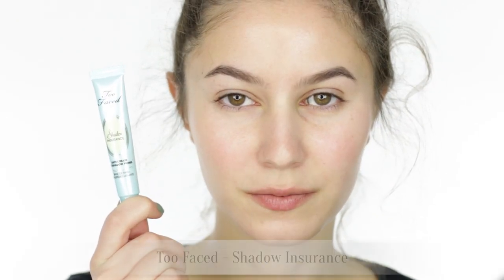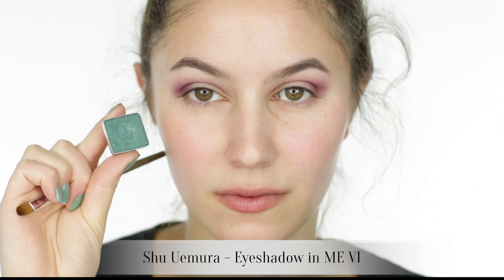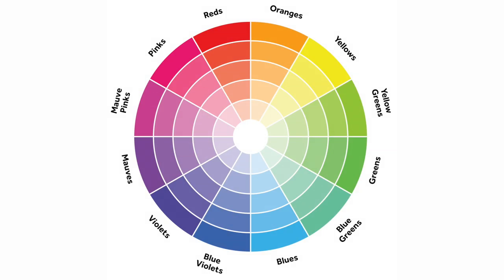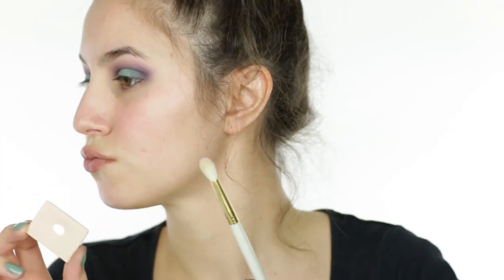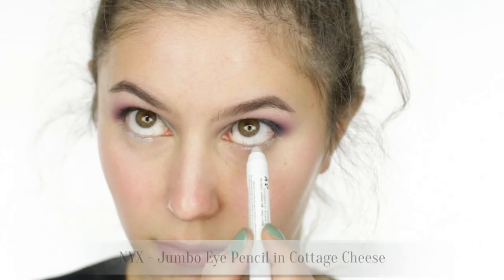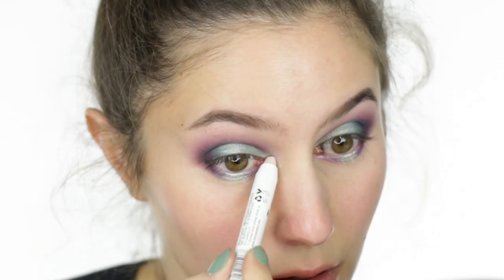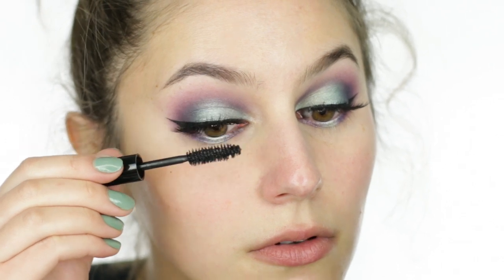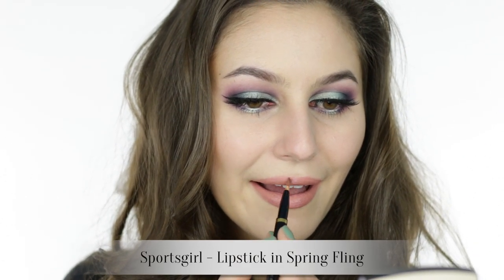Bright Mermaid Eye Makeup Tutorial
Hey beautiful! Today's tutorial is a bright eye look - teals, purples & lime greens. It has a sort of ethereal, mermaid vibe :)

Nail polish I'm wearing in this tutorial:
YSL Jade Imperial

Complete List Of Products used:
Stila - Waterproof Brow Colour in Medium (not shown)
Too Faced - Shadow Insurance Eye Primer
Sugarpill - Eyeshadow in Poison Plum
MAC - Eyeshadow in Sketch
Shu Uemura - Eyeshadow in ME VI
Shu Uemura - Eyeshadow in ME500
Shu Uemura - Eyeshadow in ME400
Makeup Geek - Eyeshadow in Boo Berry
NARS - Eyeshadow in Biarritz
NYX - Jumbo Eye Pencil in Cottage Cheese (ew, wtf)
Shu Uemura - Eyeshadow in ME990
Geisha Ink - Liquid Liner in Black
House of Lashes - Pixie Luxe Lashes
L'Oreal - True Match Foundation in W2 (mixed with Bourjois in 50/50 ratio)
Bourjois - Healthy Mix Foundation in 52 Vanilla
Kevyn Aucoin - Sculpting Powder in Medium
Hourglass - Nude Lip Stylo in No.2
Sportsgirl - Lipstick in Spring Fling

xxkarima